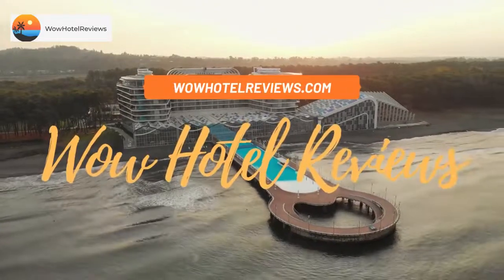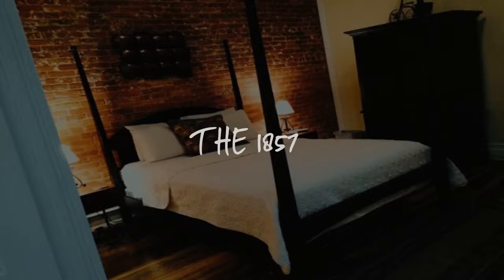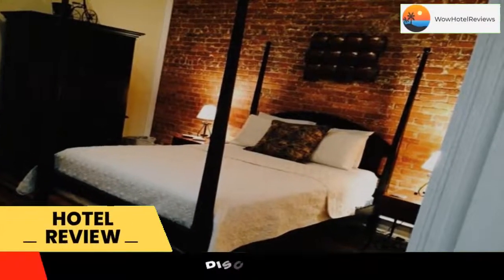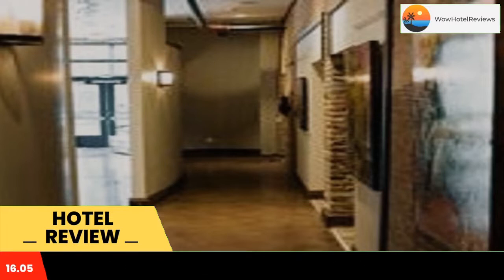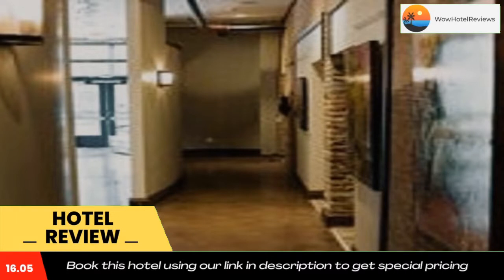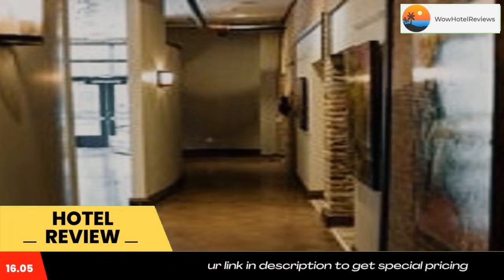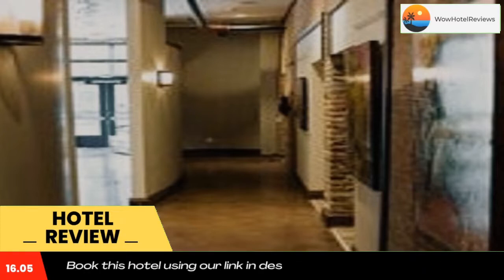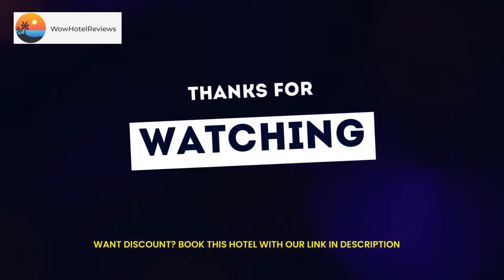The 1857 Review - Paducah , United States of America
The 1857

Featuring a bar, The 1857 is located in Paducah in the Kentucky region, a 3-minute walk from Museum of the American Quilter s Society and 1,800 feet from Lloyd Tilghman House and Civil War Museum. Among the facilities of this property are a restaurant, a shared kitchen and luggage storage space, along with free WiFi throughout the property. The property is close to popular attractions like Paducah Railroad Museum, Paducah Riverwalk and Yeiser Art Center.
All rooms at the hotel come with a seating area. The rooms have air conditioning, a closet and a flat-screen TV, and some accommodations at The 1857 have a patio. At the accommodation rooms include bed linen and towels.
The 1857 has a sun terrace. You can play pool at the hotel.
Popular points of interest near The 1857 include Alben Barkley Museum, Lowertown Arts District and William Clark Market House Museum. The nearest airport is Barkley Regional Airport, 12 miles from the accommodation.